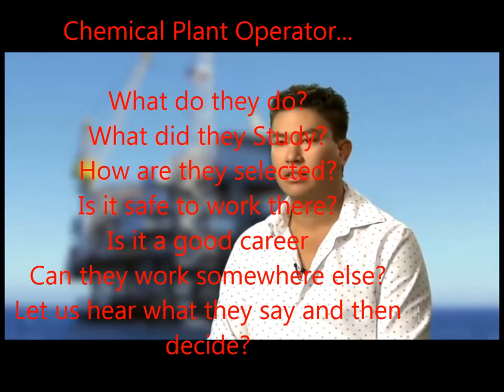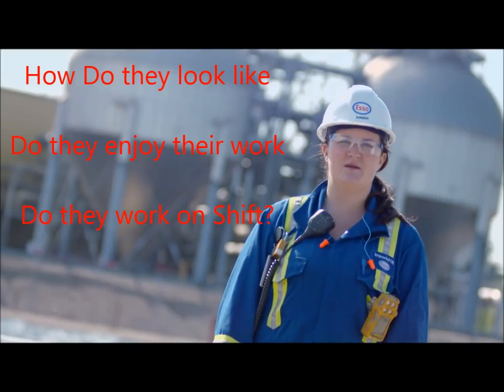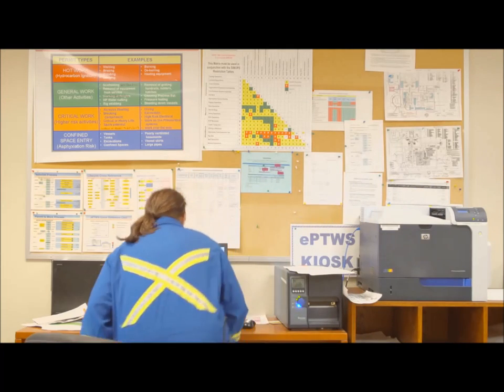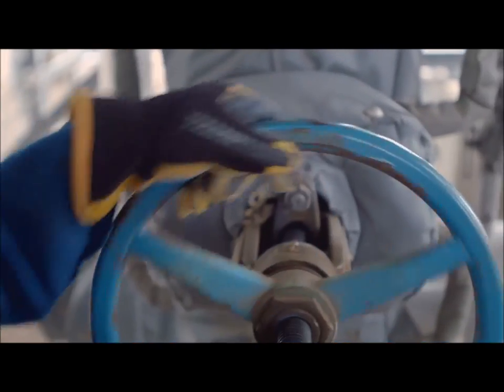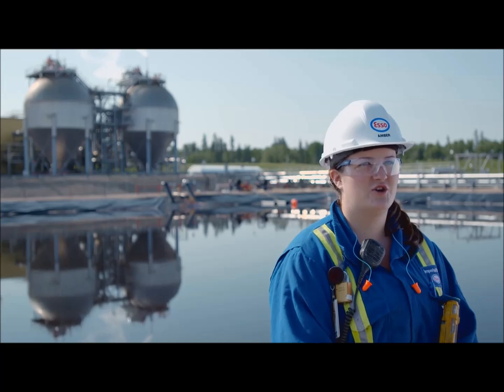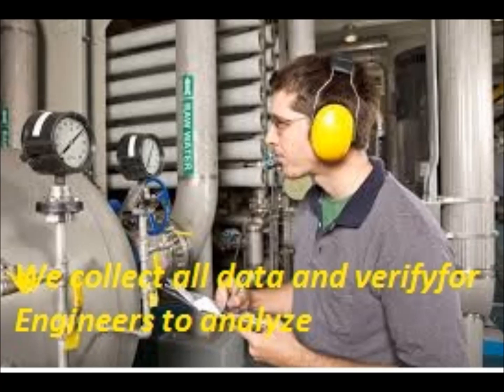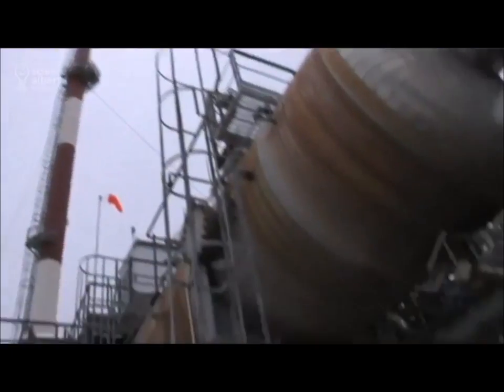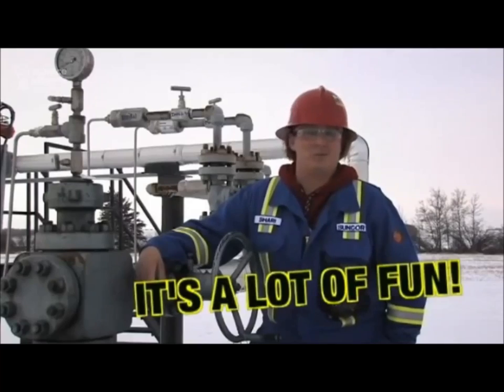Plant Operator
what Plant Operators do...How do they function...what qualification they should have.

Is it an Easy job.